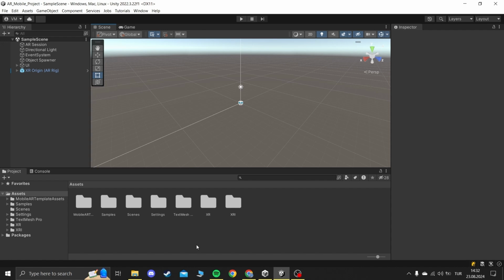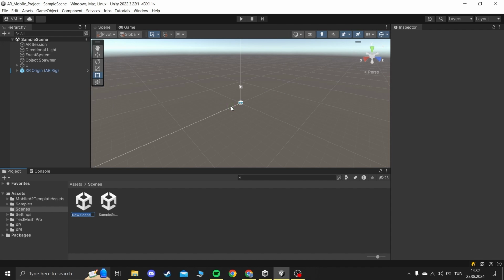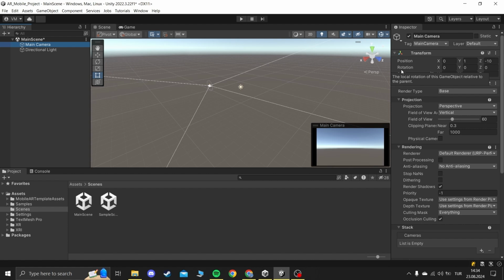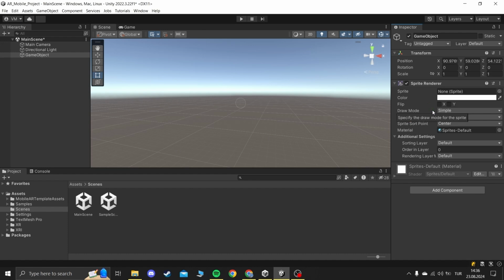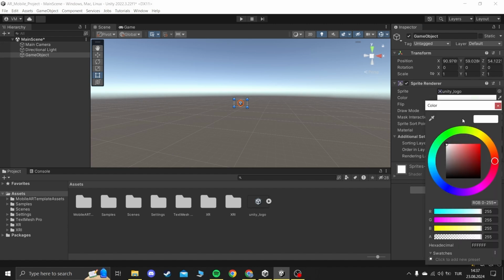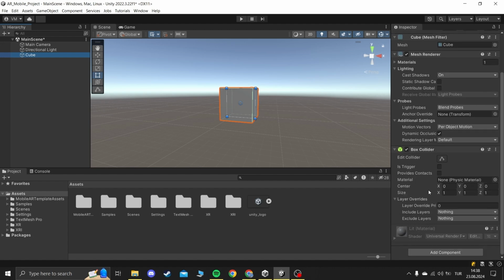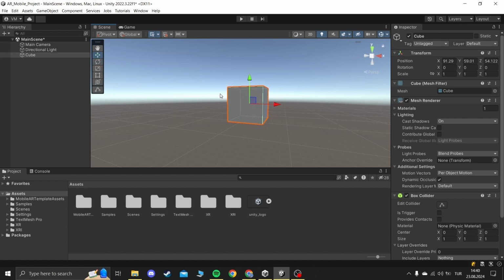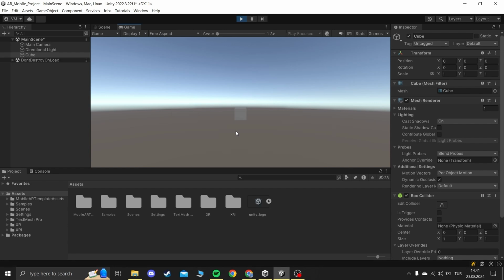SU2 - Learning Unity Basics